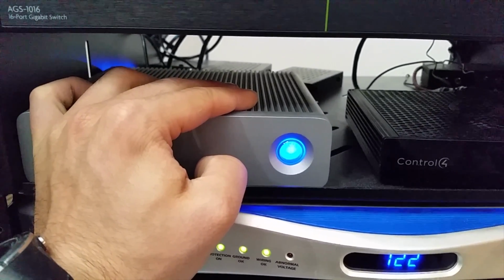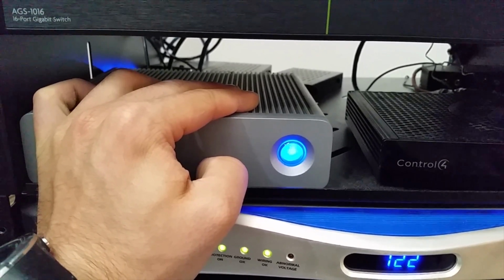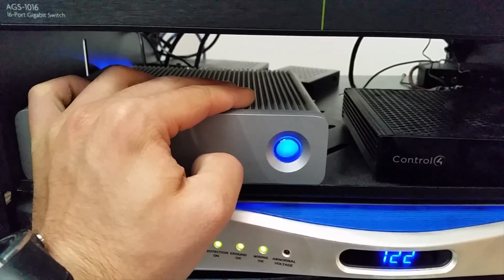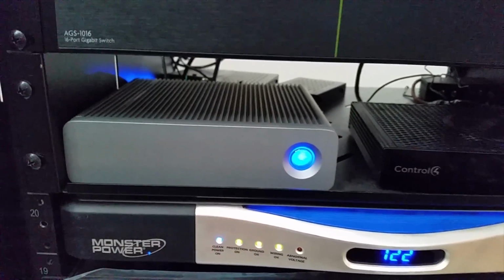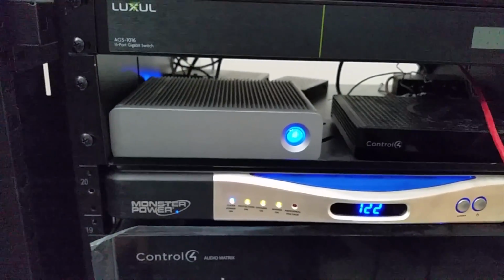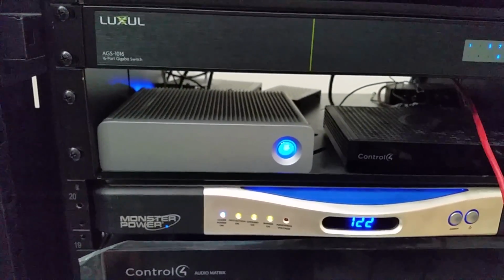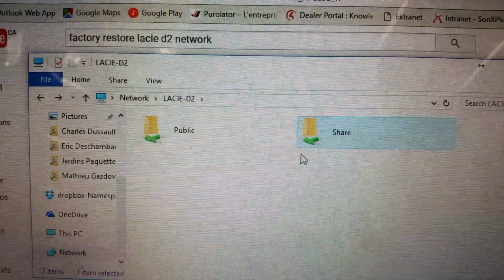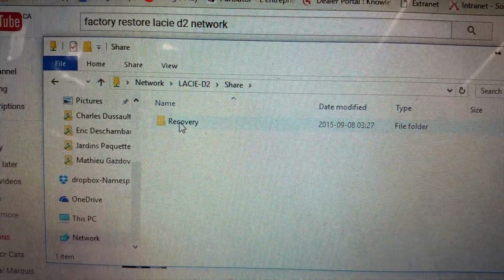How to Factory Restore Lacie Network HDD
Have you a Lacie Network Hard Drive?
You have forgotten the admin password or didn't have access because you set it to a static IP and you recently change your router?
Did you know that you can factory restore your network drive without even loose your data?